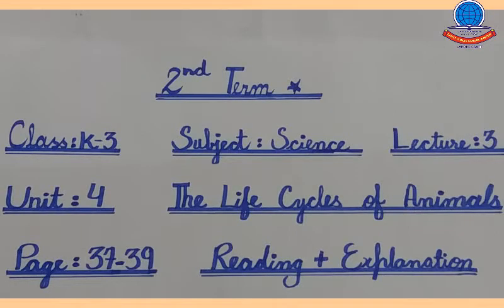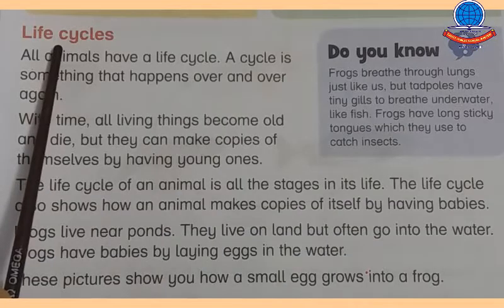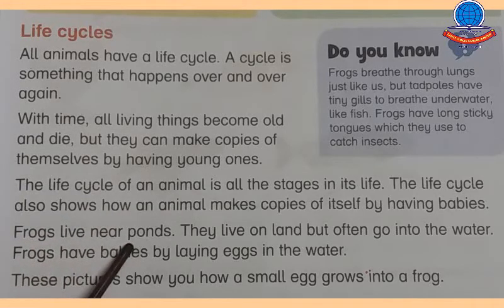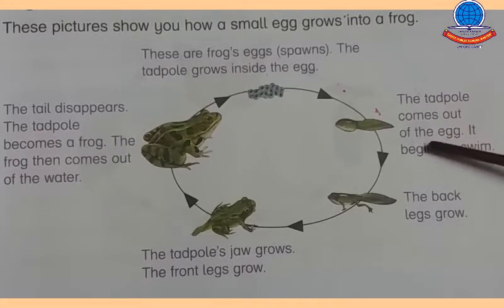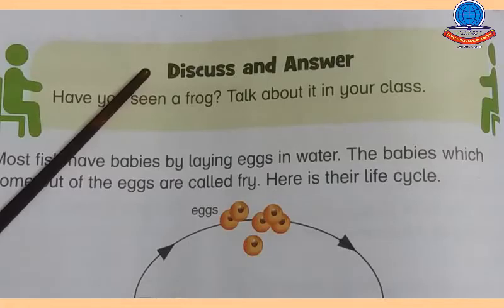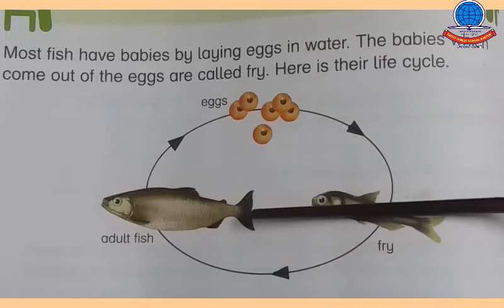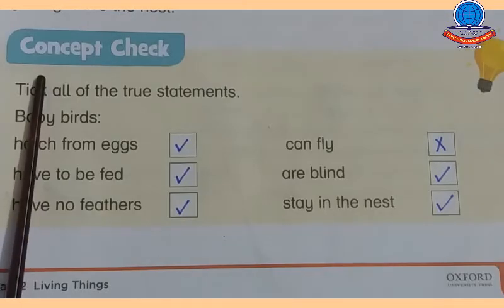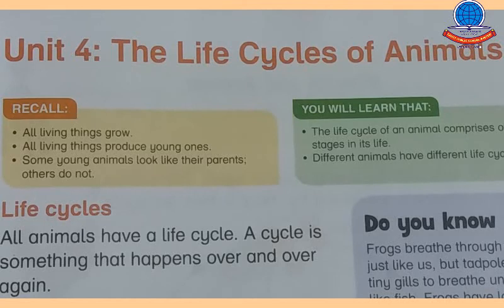2nd Term K 3 Lecture#3 Science Unit#4The Life cycles of AnimalsB pg#37 39 Reading+explanation